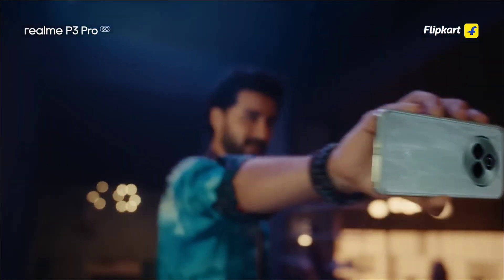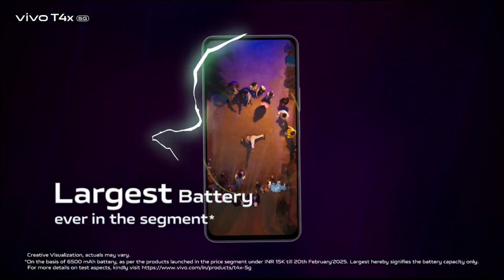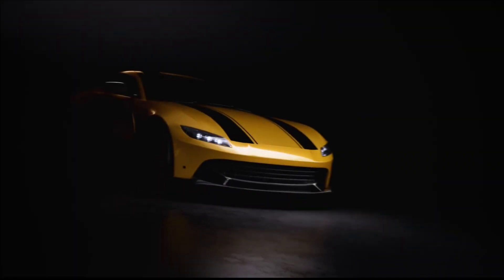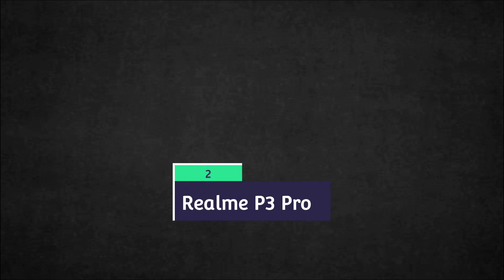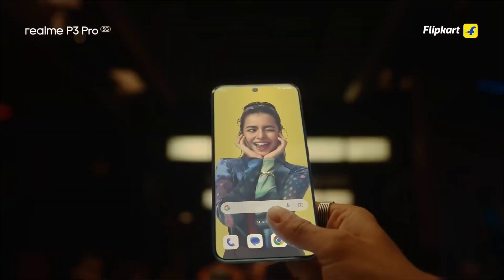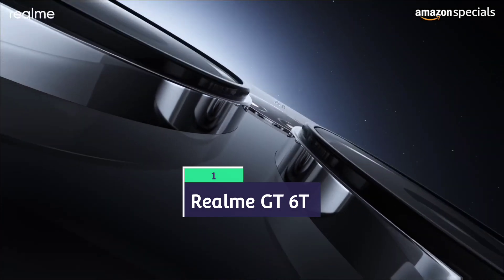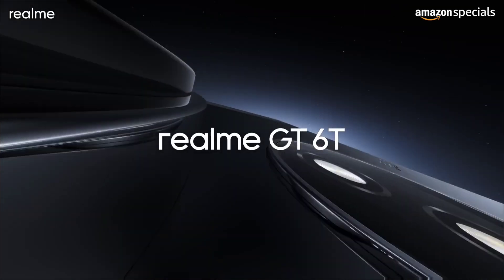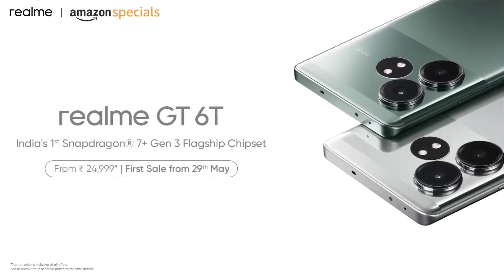Top 5 Best Budget Fastest UFS 3.1 Storage tp buy in 2025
I'm diving deep into the world of UFS 3.1 storage solutions to find the best bang for your buck in 2025. 🚀 From smartphones to tablets, lightning-fast storage is becoming a necessity. I'll be exploring the top contenders that offer incredible speeds without breaking the bank. Get ready to upgrade your tech! 💻

other best phones
5. iPhone 16

4. Galaxy S24

3. Pixel 8A

2. Moto Razr Plus

1. Pixel 9

(paid link)